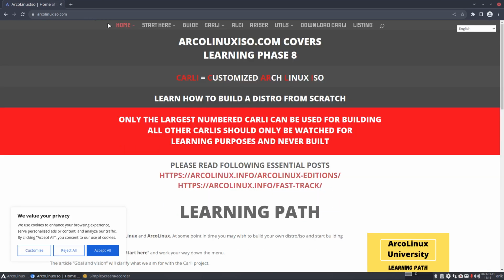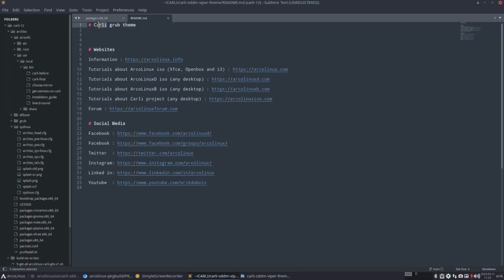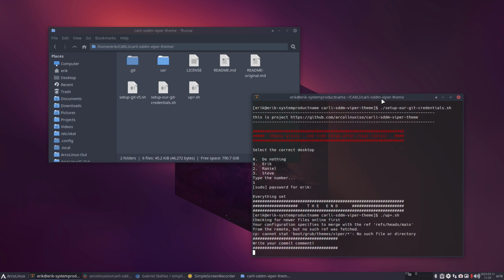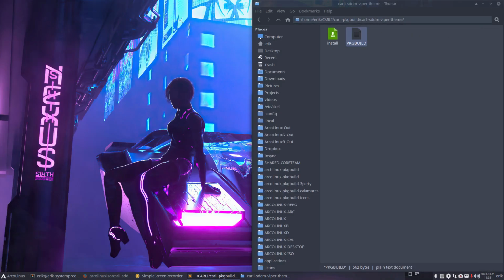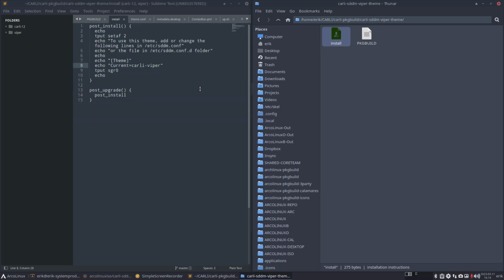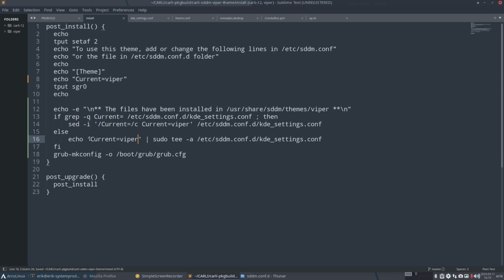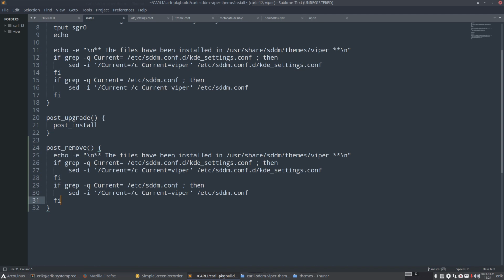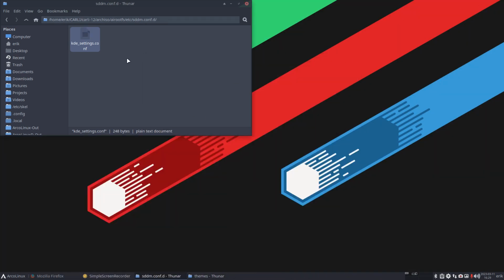ArcoLinux : 3364 CARLI - New sddm theme for Carli called Viper - how to create one - workflow